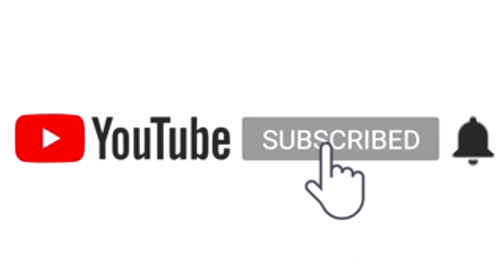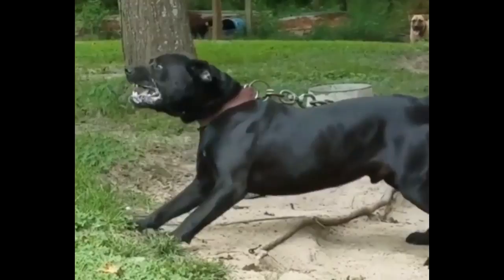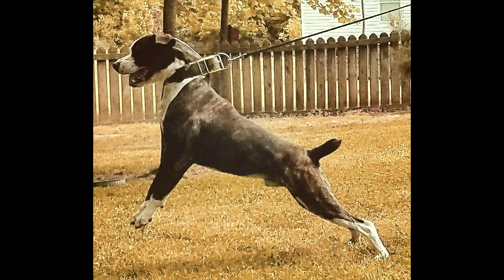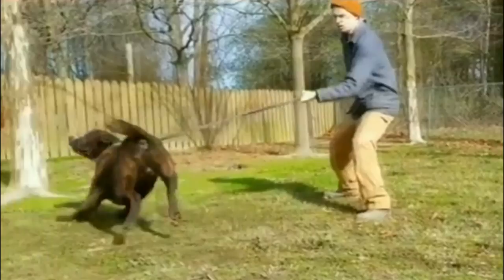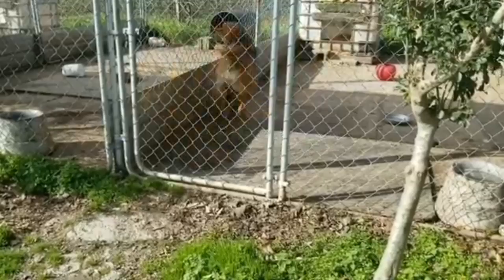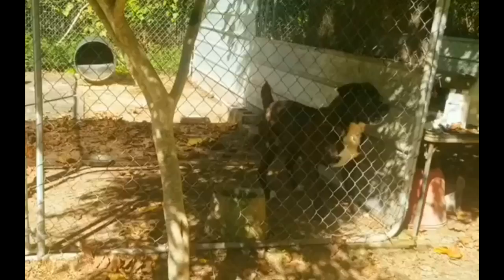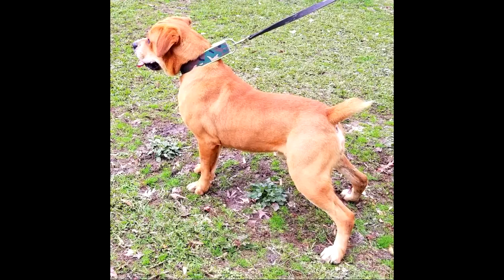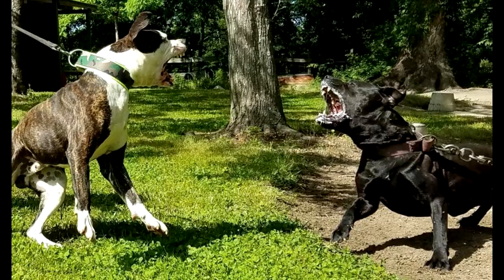THE PREDATOR DEFENSE DOG - A QUICK LOOK AT THE HISTORY AND BREED STANDARD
THE ABSOLUTE BEST THING I HAVE EVER BOUGHT FOR MY DOGS!